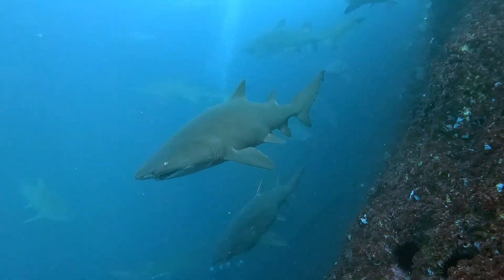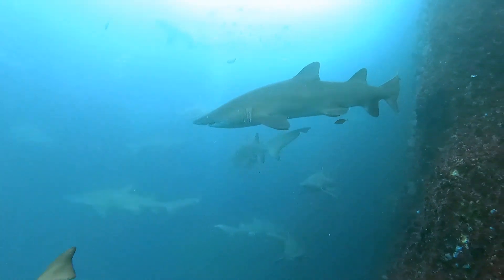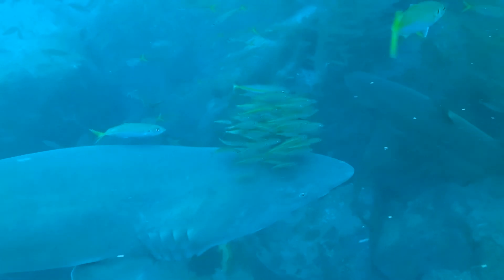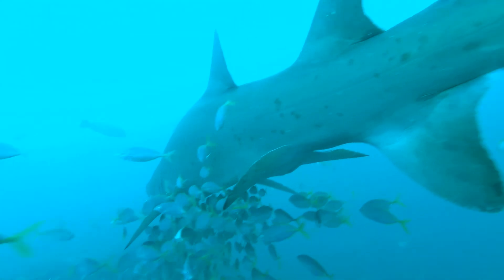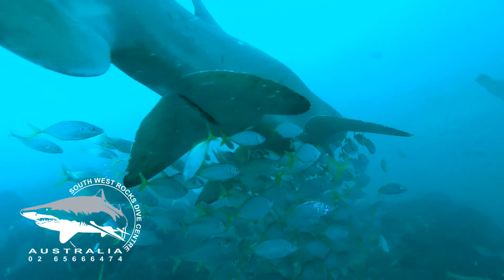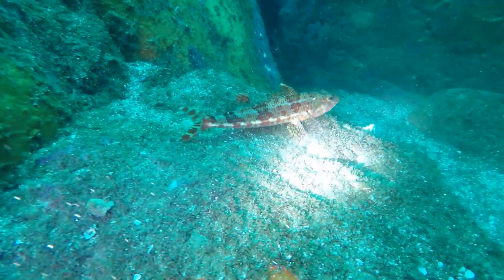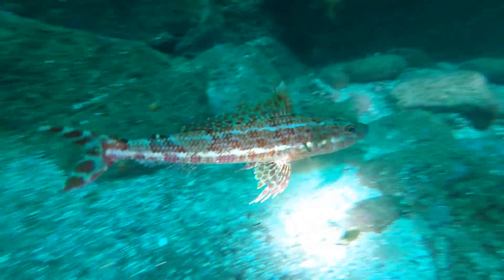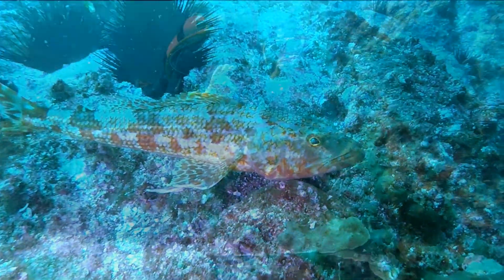Adventures at Fish Rock 209 - Grey Nurse with little fish hanging around and Lizardfish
This week we have some incredible footage of Grey Nurse Sharks in abundance, an Eagle Ray, Lizardfish and a Hawksbill Turtle getting friendly with some divers.
This video contains footage that was recorded throughout the year